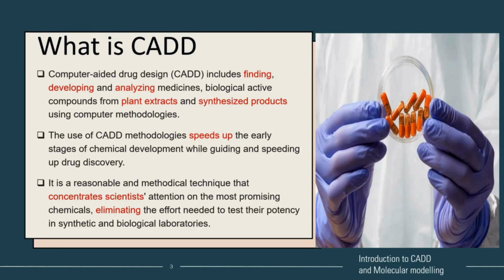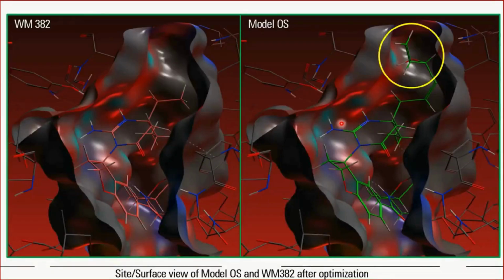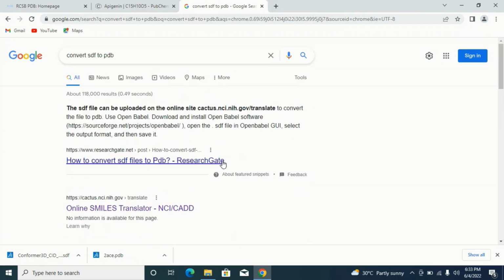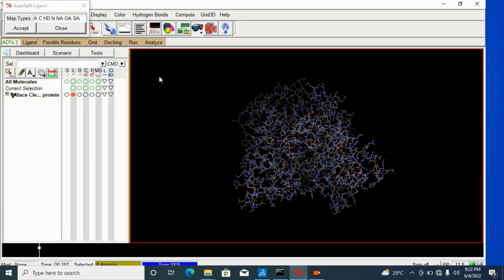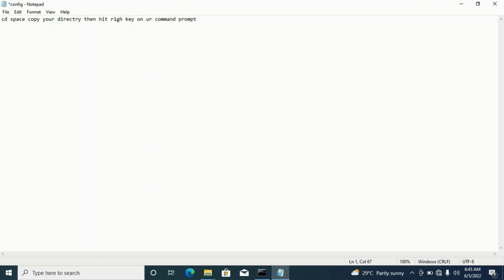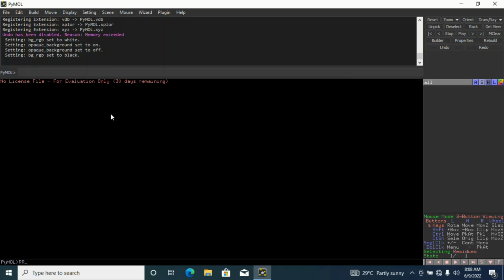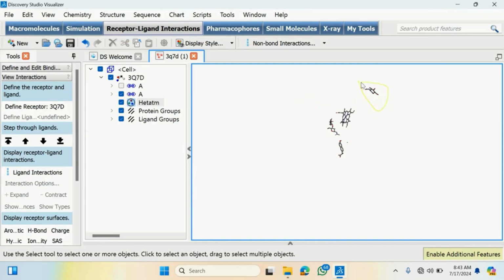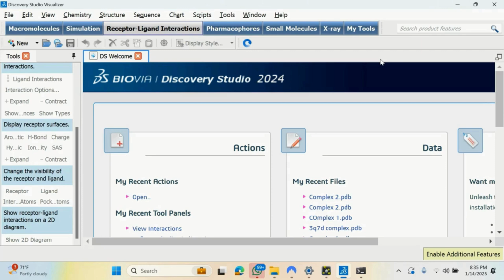Full Course on Mol.Docking & Post Docking Analysis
Hi everyone! Enjoy learning and kindly drop your questions or comments in the comment section. For the rest of our tutorial videos CADD related studies, kindly